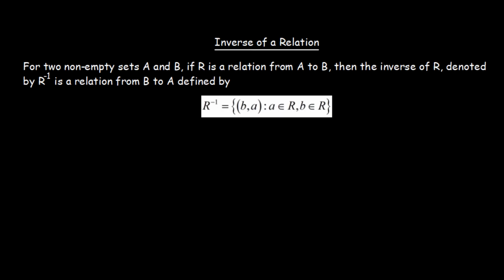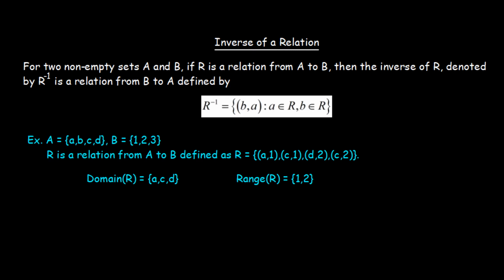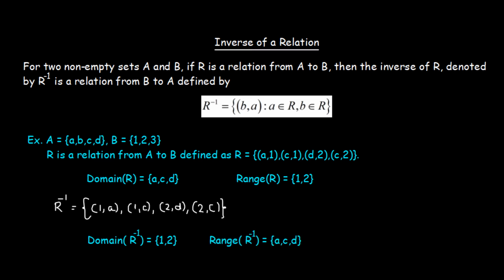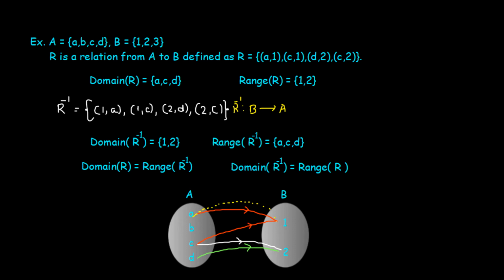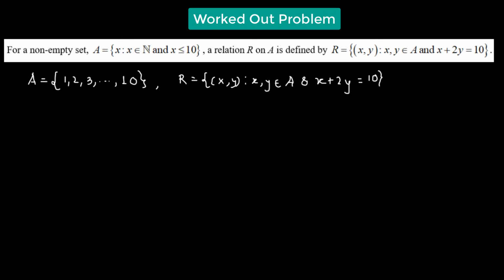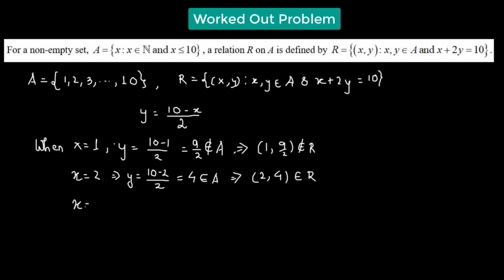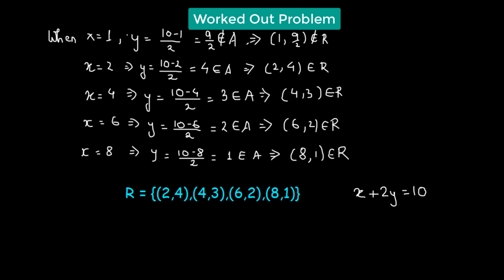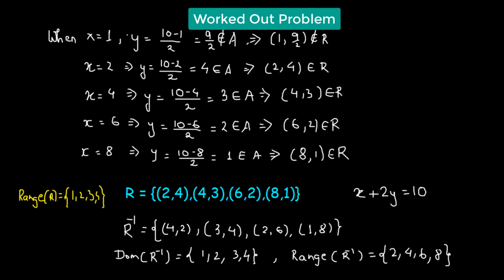20 | Inverse of a Relation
In this section, we discuss the inverse of relation.